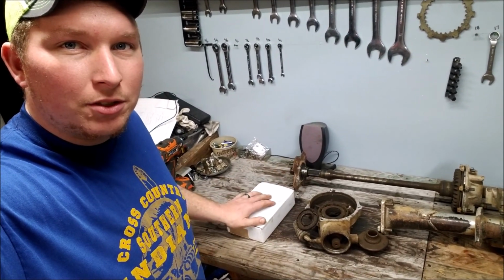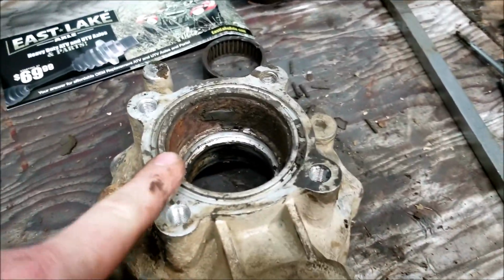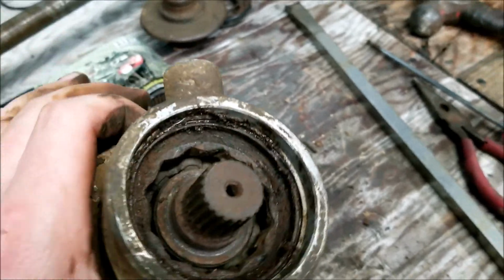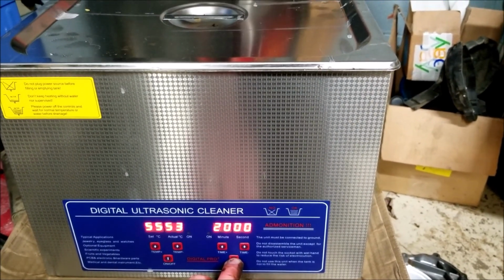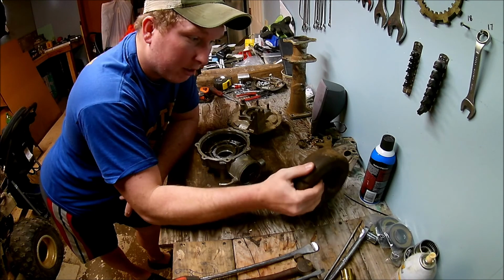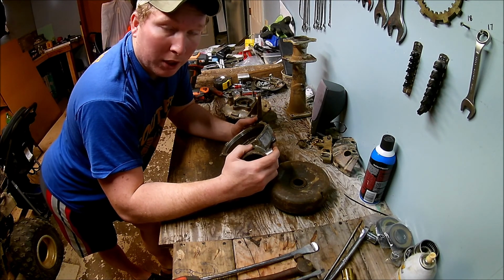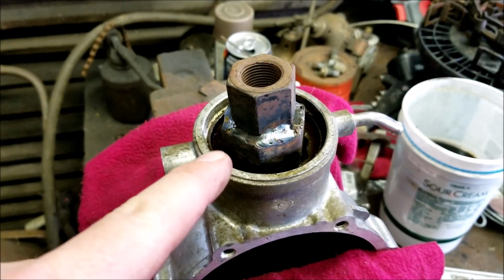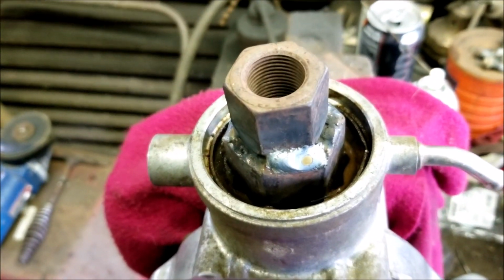Ltz250 rear end rebuild (part 1)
In this video we disassemble the rear end, to clean and replace bearings and seals. When we get the rear end in pieces you can clearly see that mud has gotten in there and destroyed the bearings. We get the rear end about halfway cleaned up and new bearings and seals in.